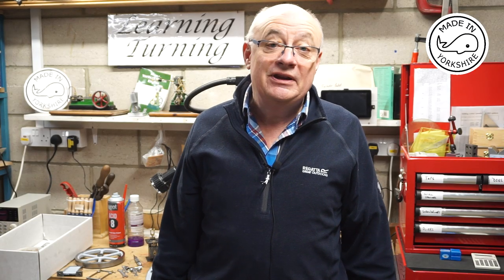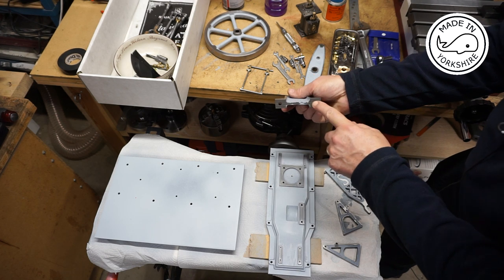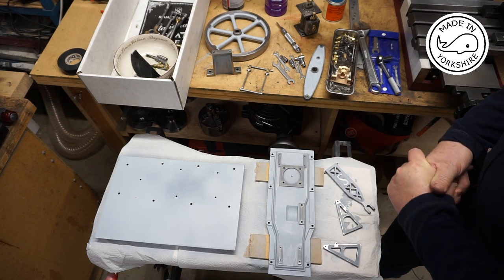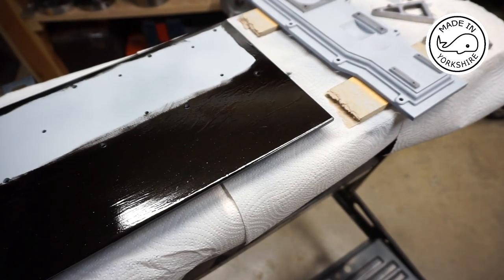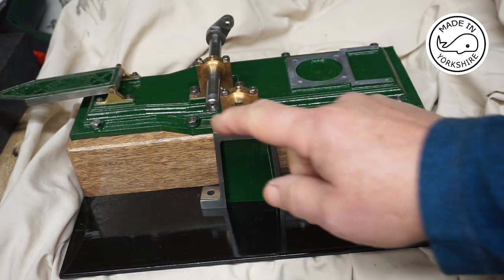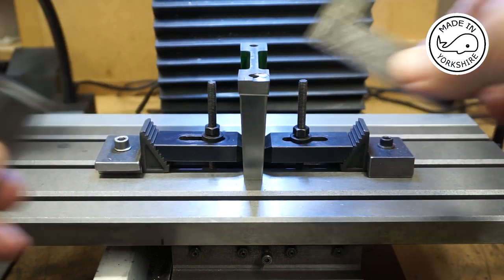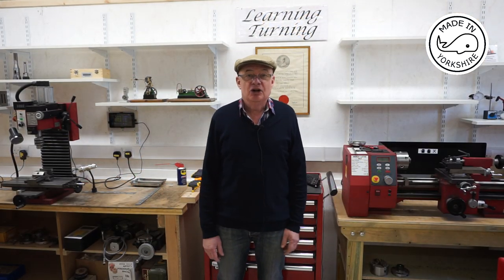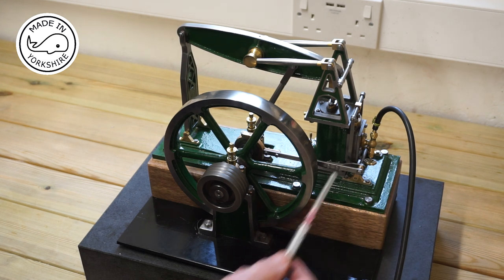MT32 Part 19 - Making a Stuart Half Beam Steam Engine. Painting and Final Run. By Andrew Whale.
Making a Stuart Half Beam Steam Engine (aka Grasshopper).
In this video, part 19 of the series, I do the painting and final run.

Many thanks to everyone for the help and advice provided, especially Peter (aka Model Steamers). Peter's channel can be found at: